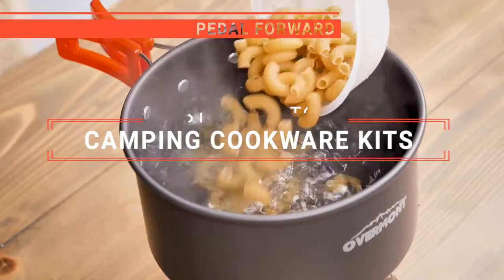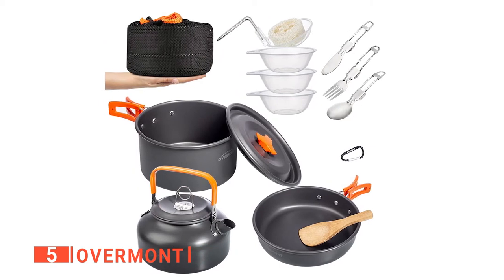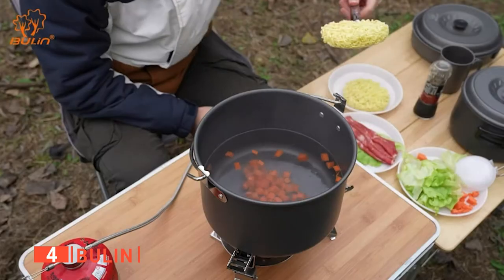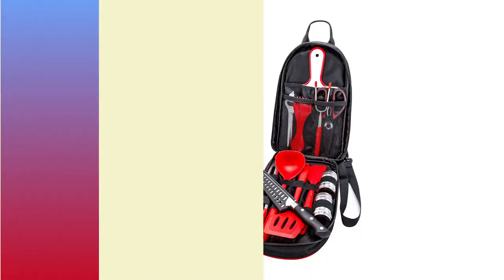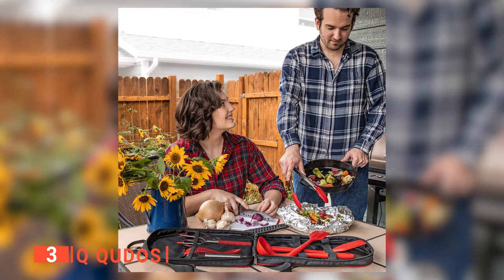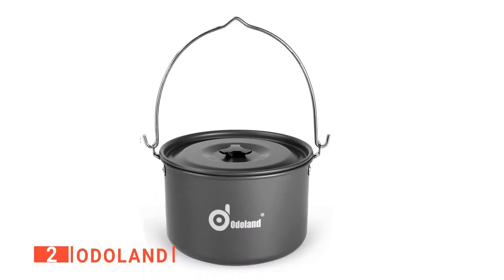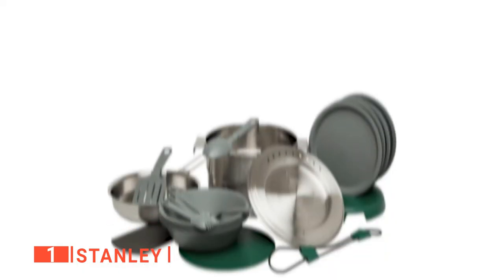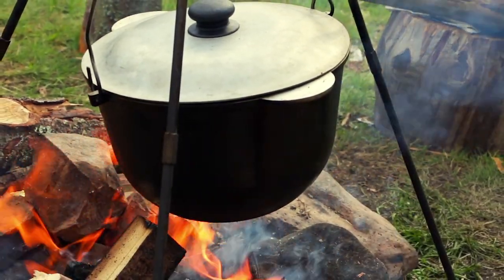✅ TOP 5 Best Camping Cookware Kit: Today’s Top Picks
Camping Cookware Kit: Hey guys, in this video, we’re going to review the pros and cons of the top 5 best Camping Cookware Kit for sale right now.
(paid links)
00:00 Intro
00:29 5️⃣ Overmont
02:02 4️⃣ Bulin
03:47 3️⃣ Q QUDOS:
05:29 2️⃣ Odoland
07:07 1️⃣ Stanley

Camping Cookware Kits are effective products for any outdoor enthusiast that needs quality when out in the wilderness. When buying a Camping Cookware Kit, there are a few things to consider; quality, durability, how many pieces, and features. So keep watching to find out which one is suited to your needs.

In today’s video, we are going to look at the top five best Camping Cookware Kit available on the market today. We have made this list based on our own opinion, research, and customer reviews. We have considered their quality, features, and values when narrowing down the best choices possible. If you want more information and updated pricing on the products mentioned, be sure to check the links above.